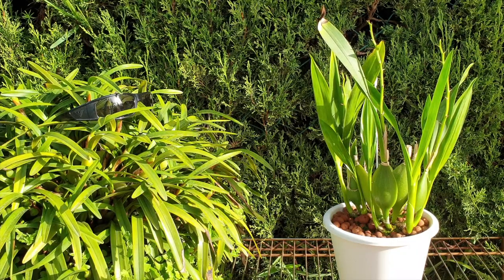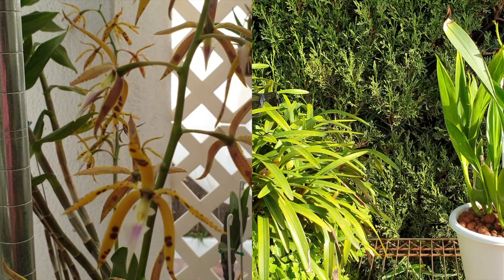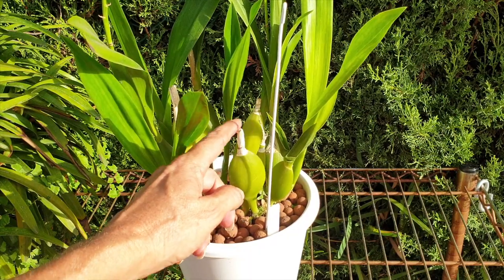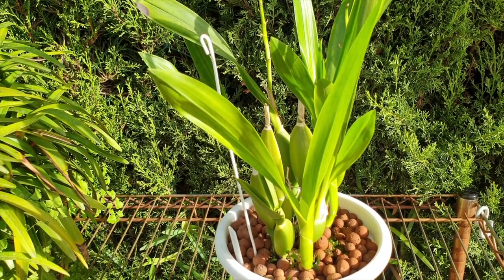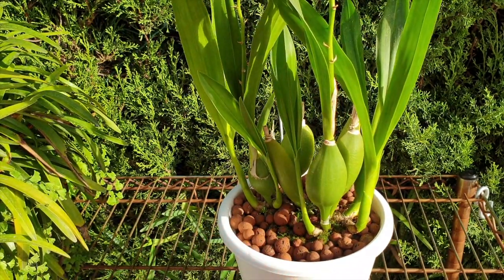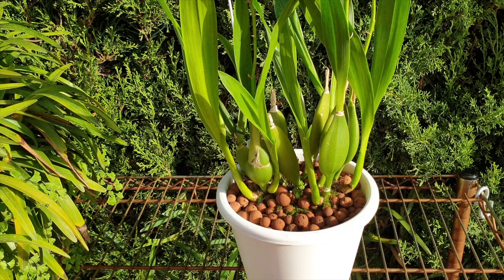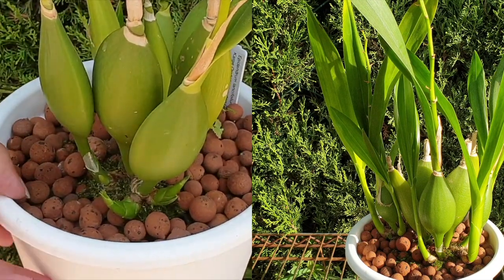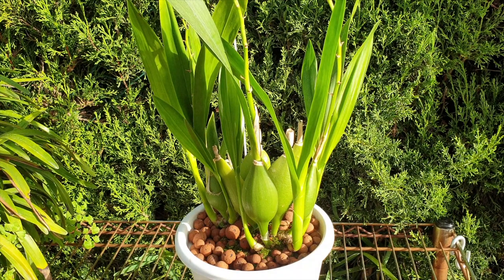Prosthechea cochleata var. lancifolia CARE | Leca & Self Watering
An orchid that was not meant to be in my collection, has earned it's keep because of how well it performs in my climate, and set up. Fragrant, vigorous, compact growing... not demanding!
JOIN THE CARECOLLAB INITIATIVE:
My environment:
Mediterranean climate, hot summers / mild winters
45% - 85% humidity, with regular airflow
Orchid growing supplies:
               Seramis, Akadama
                          150 Winter, RO Water and KelpMax only